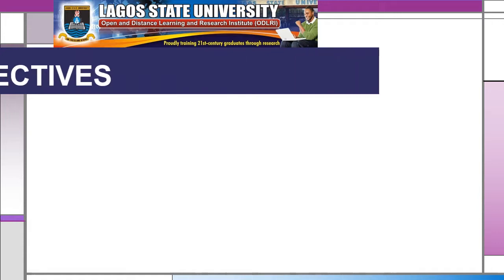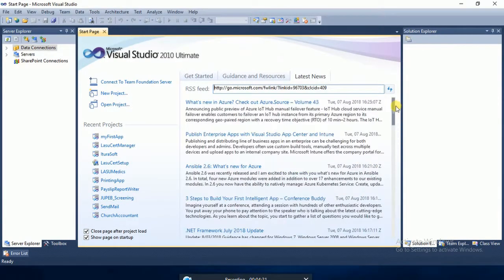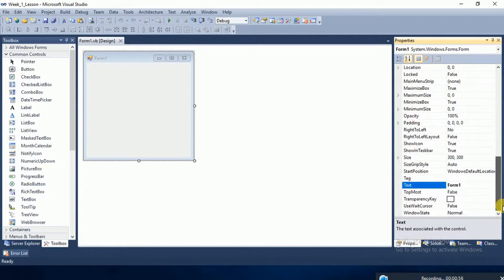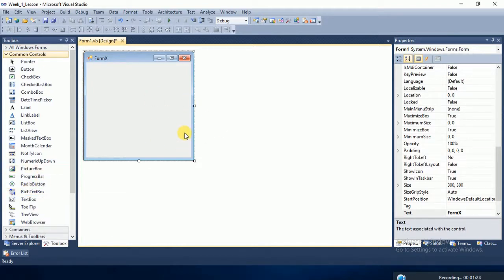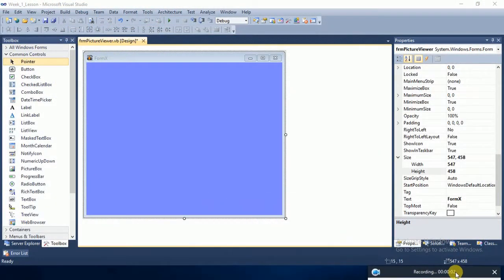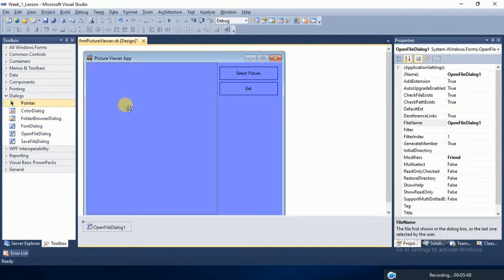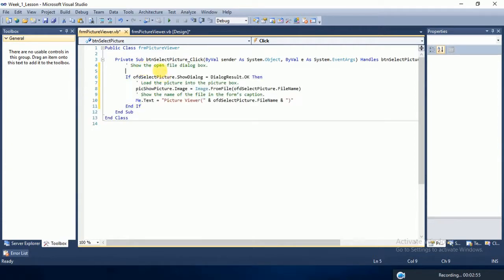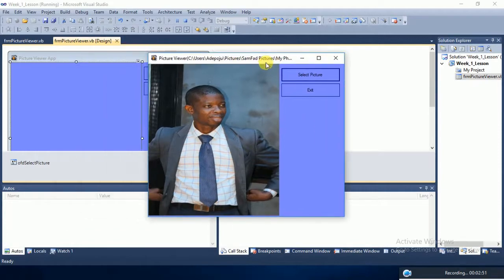ODLRI CSC 111 Introduction to Visual Basic Programming Final